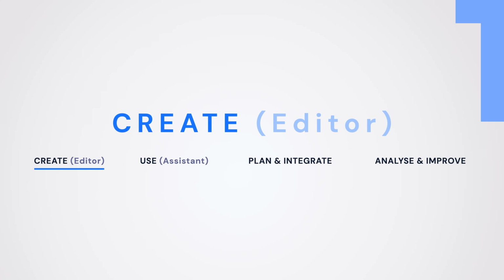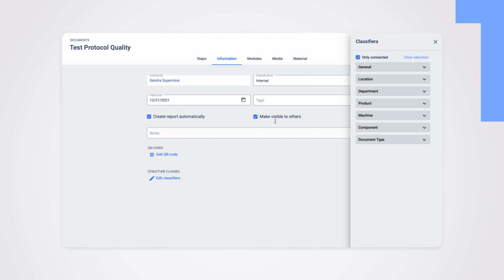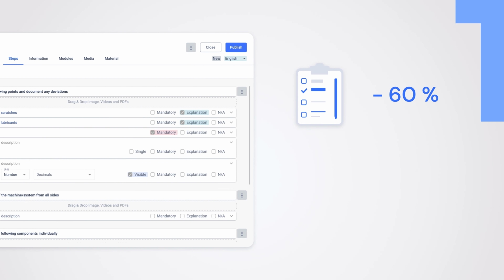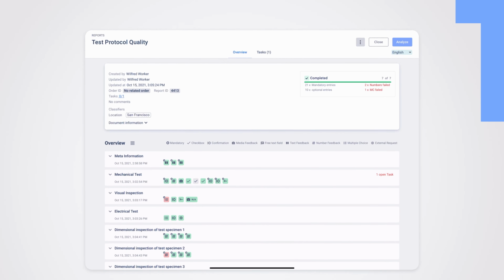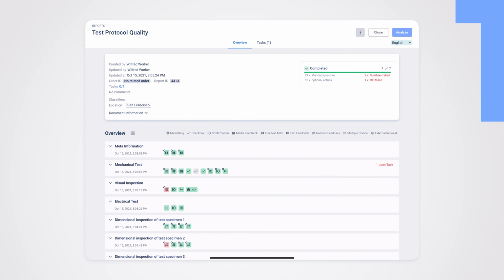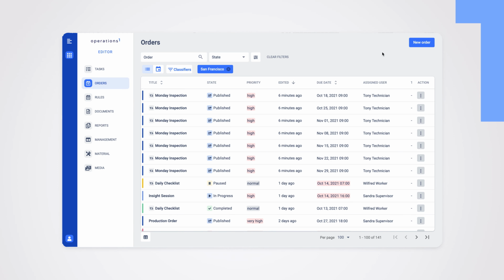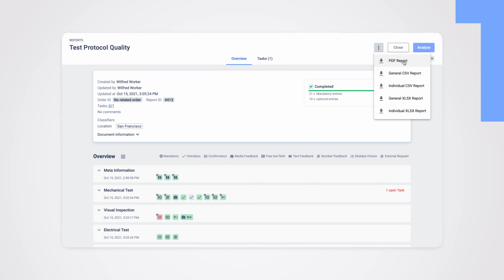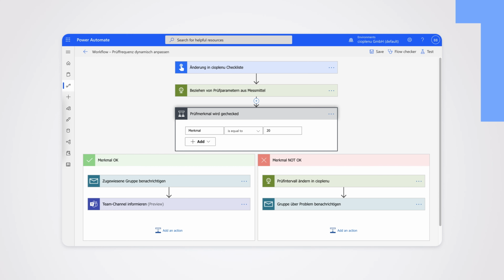Operations1 - Connected Worker Platform: Demo Video (EN)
Get to know the Operations1 Connected Worker Platform  - from easy creation of work instructions and checklists to real-time live monitoring and efficient verification. The clipboard becomes a tablet, complexity becomes simplicity, blindspot becomes transparency.